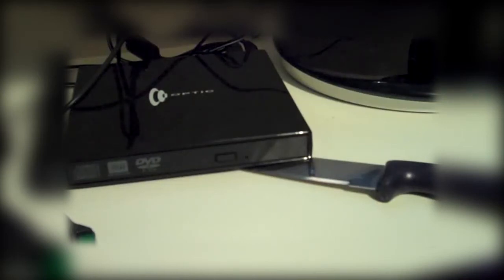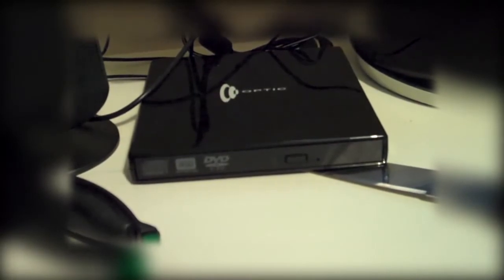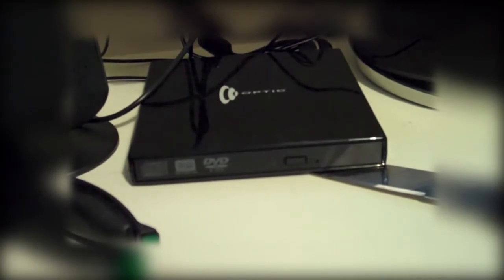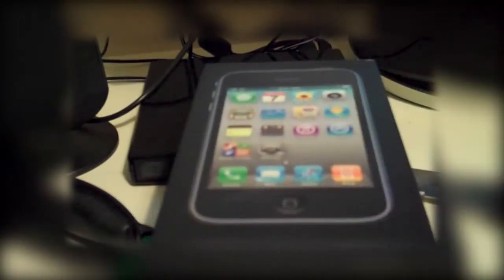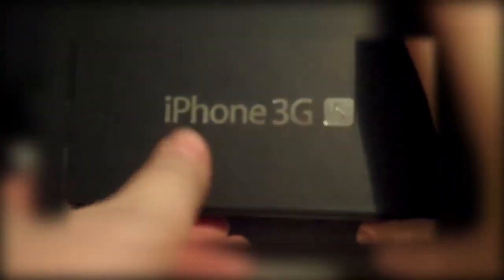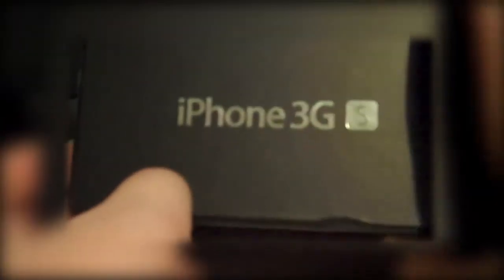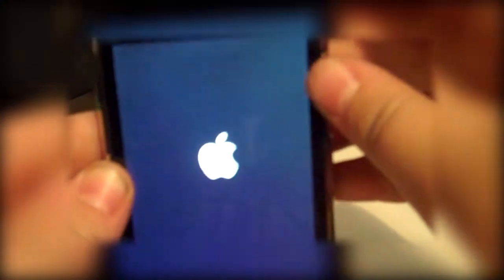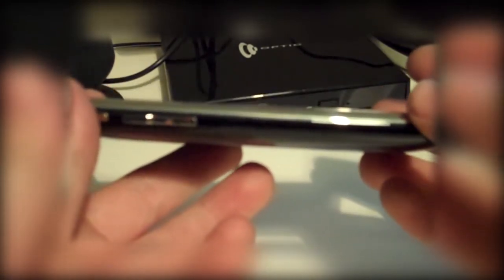iphone 3gs unboxing